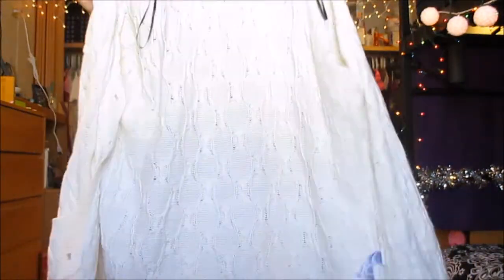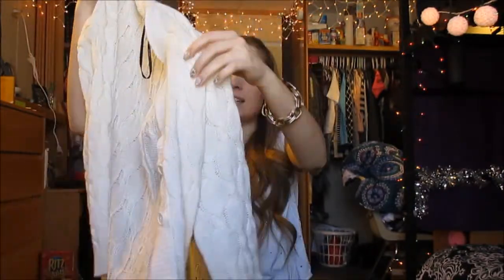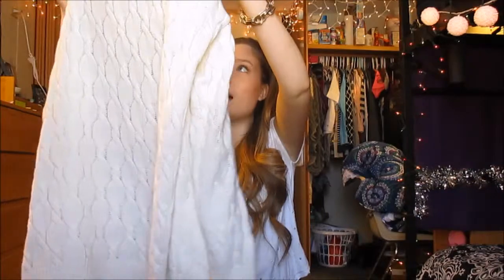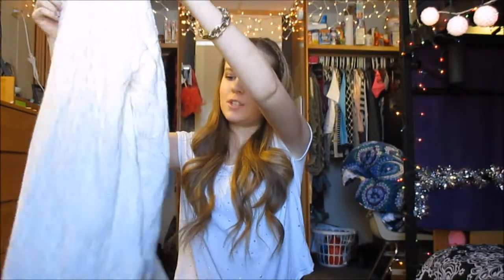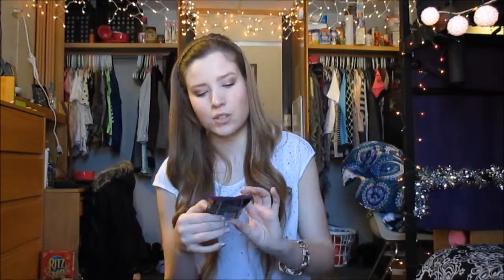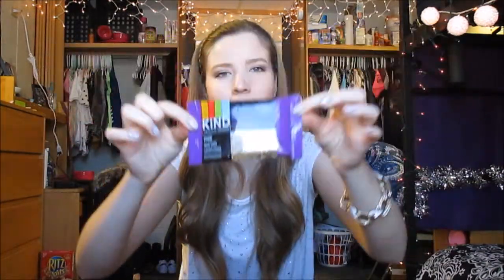February Favorites 2014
Hey Guys,
This was my first favorites video, and I hope to continue them in the future. I'm not promising that I will do them every month because I only want to do them when I actually have things that I love, and want to show all of you. I want you all to trust my opinion and know that I took time to pick every single thing in the video. I hope you enjoy this video and let me know what videos I should come up with next.
       ~XOXO,
             Delaney
Beauty:
Nyx cream blush in Boho Chic
Nyx Eye pencil in White
Smoochies lip balm in SweetTweet
Fashion:
Cardigan: Forever 21
Combat Boots: Rue 21
Favorite TV Shows:
Pretty Little Liars
The Fosters
Keeping Up With The Kardashians
Favorite App:
Covet Fashion: It's Free!! :)
Unbroken Album: Demi Lovato
Snack:
Kind Bars: Maple Pumpkin Seeds with Sea Salt
Follow her on Twitter: @ceejofficial